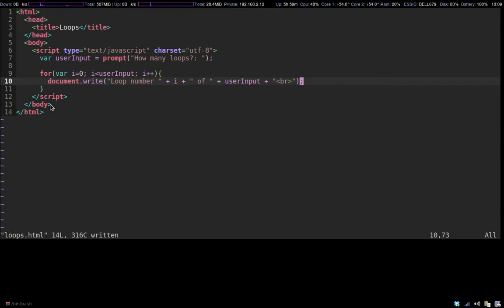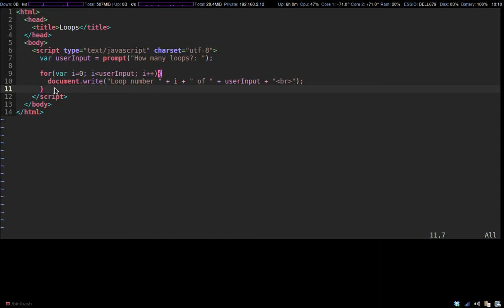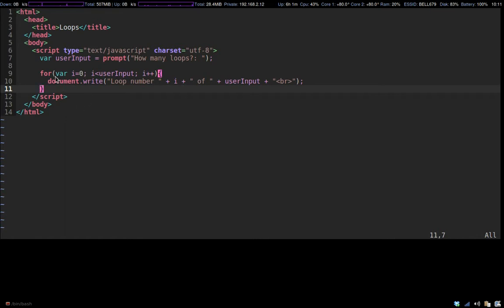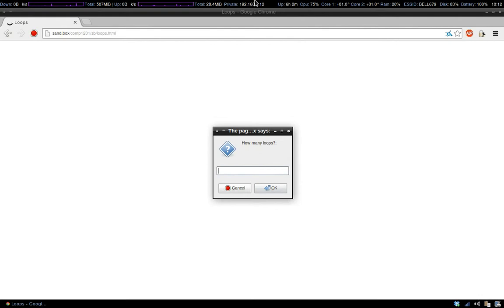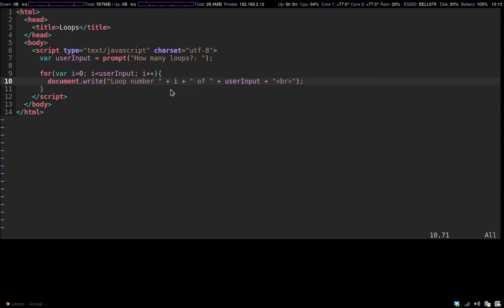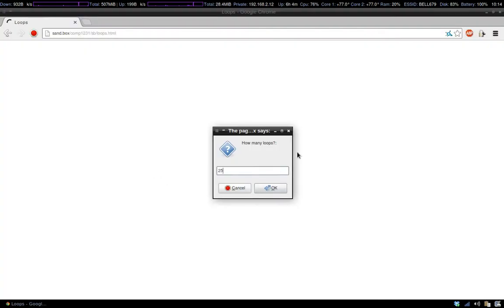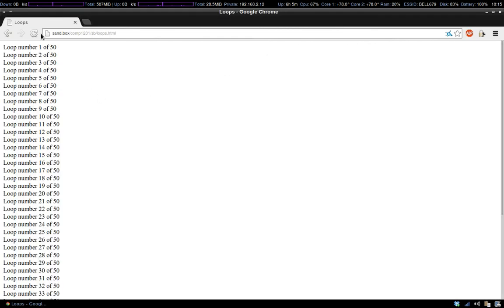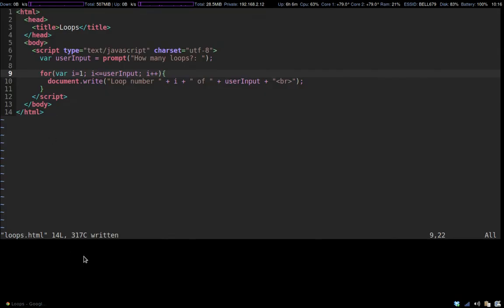Introduction to For Loops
How a For loop works